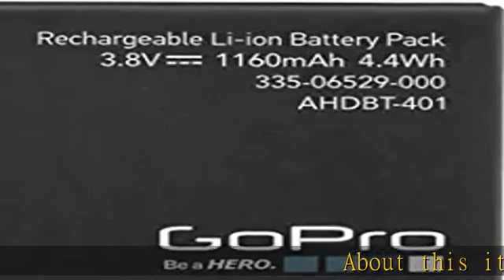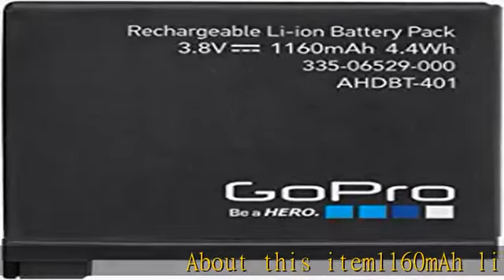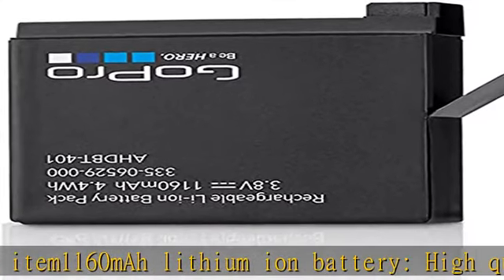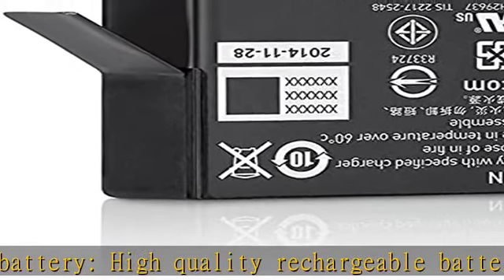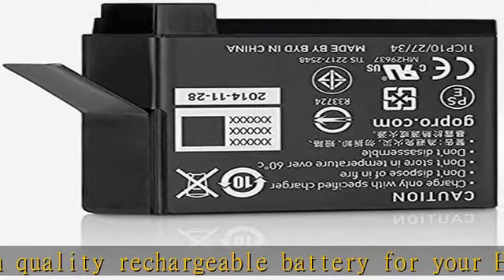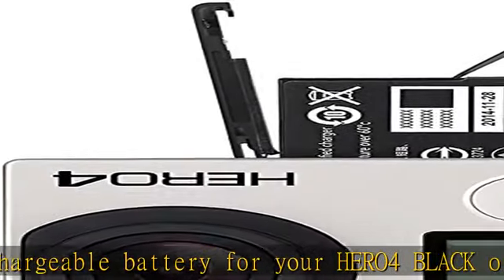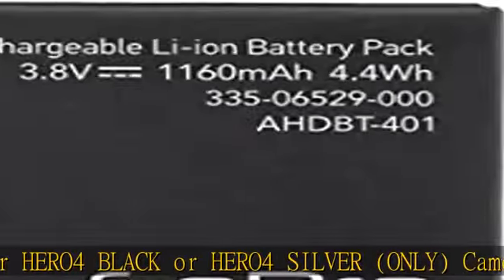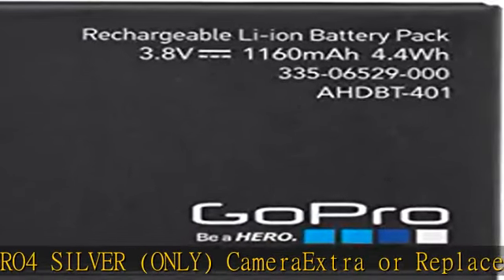GoPro Rechargeable Battery for HERO4 Black/HERO4 Silver (GoPro Official Accessory)